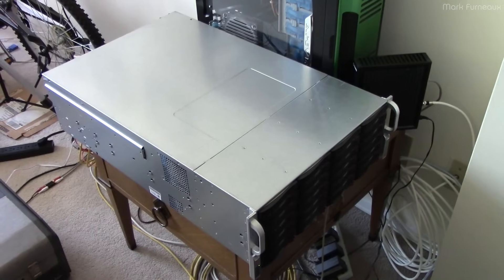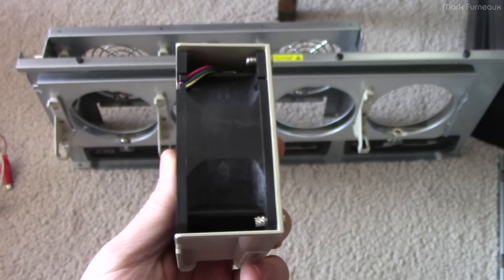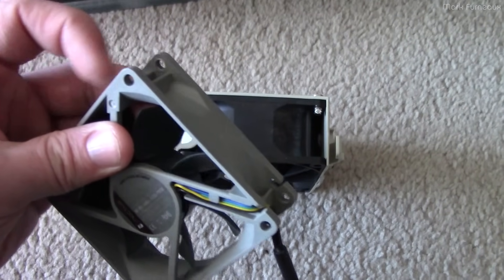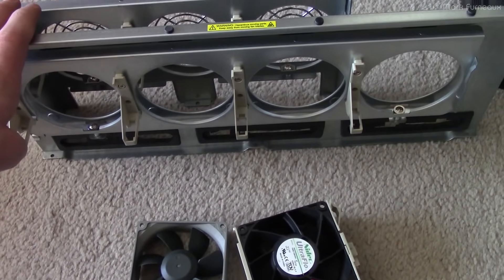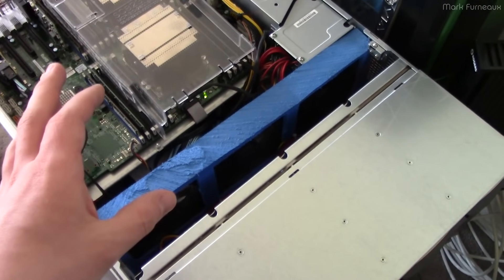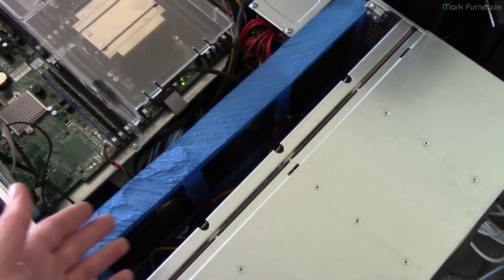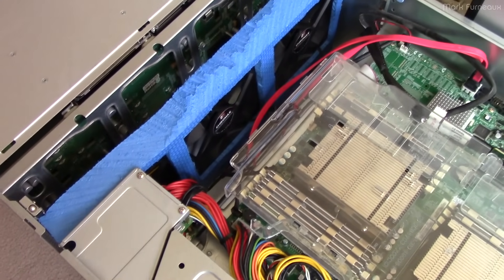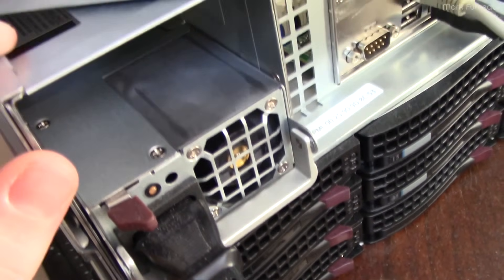How To Silence a Supermicro 4U Server (or Really Any Server)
Detailed how-to on constructing a custom fanwall out of EVA foam for retrofitting larger, quieter fans with noise dampening. Can be applied to almost any server.